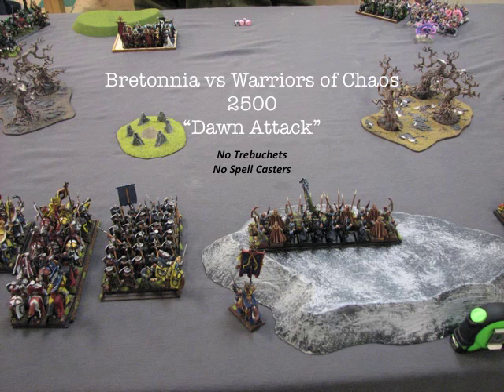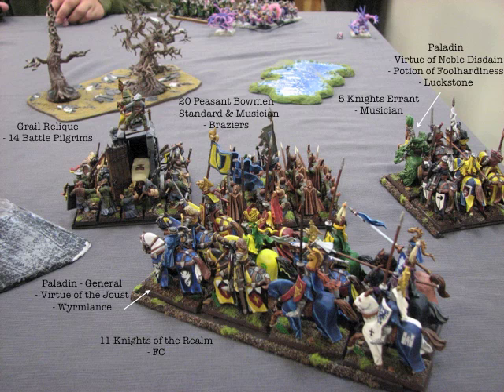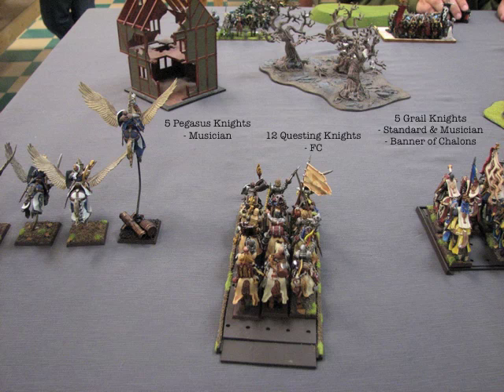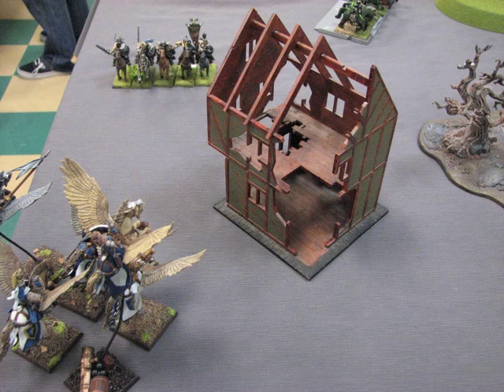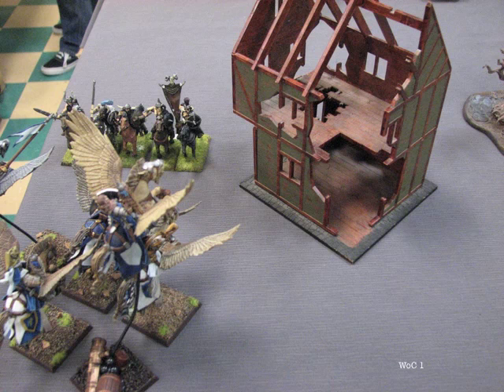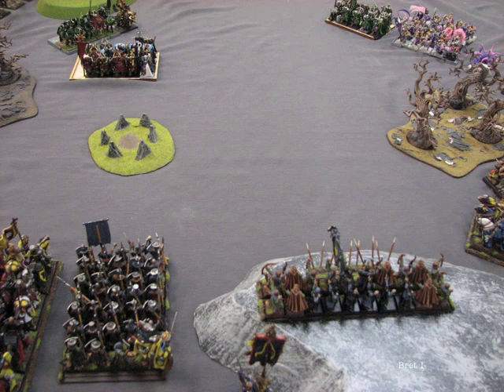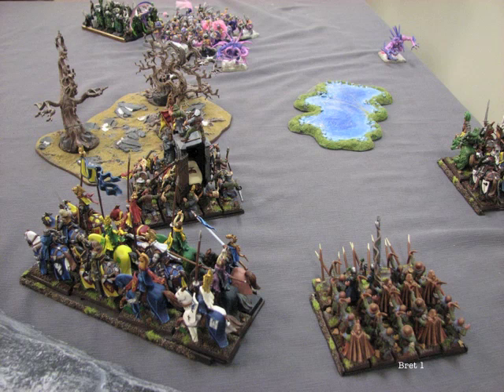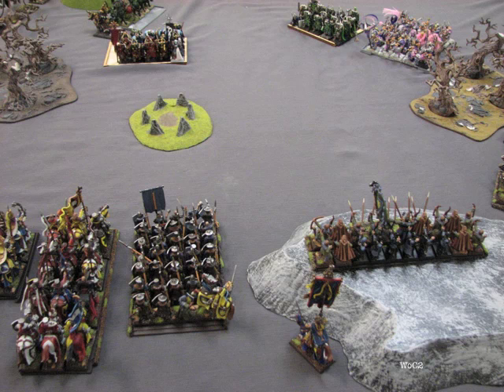78a Bretonnia Warriors of Chaos Oct2010 part1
WFB battle report